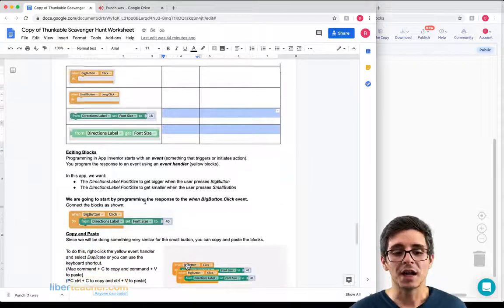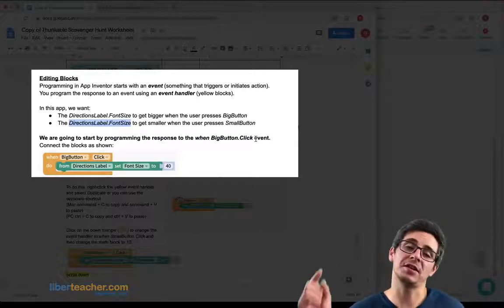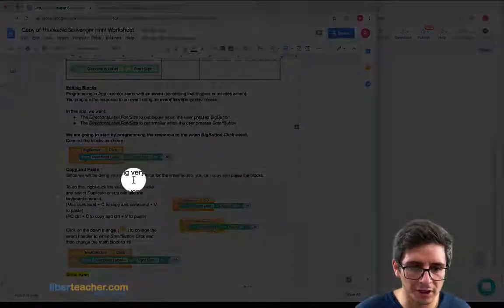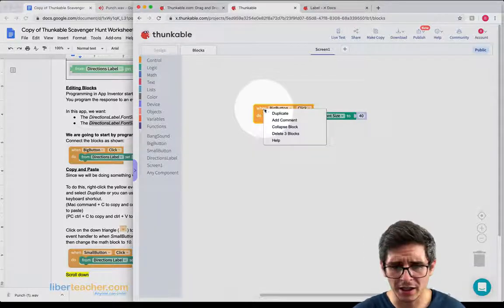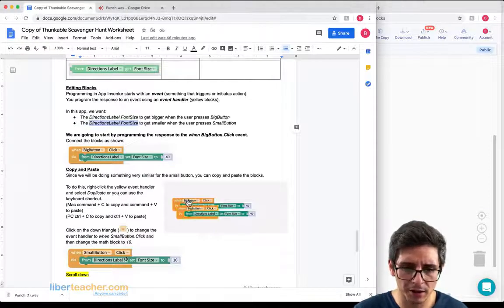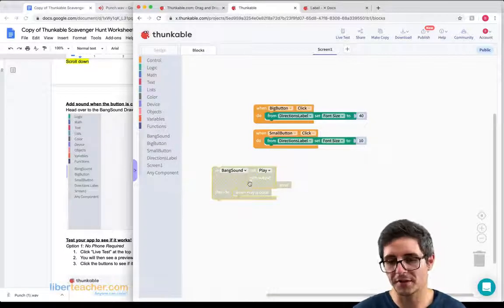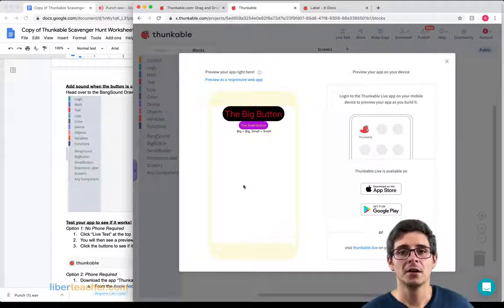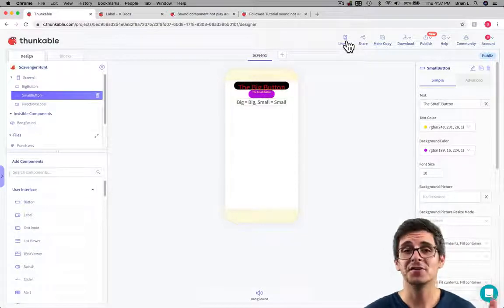0 5 Scavenger Hunt Part 5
Thunkable Scavenger Hunt Part 5 for use with SFUSD CS 2